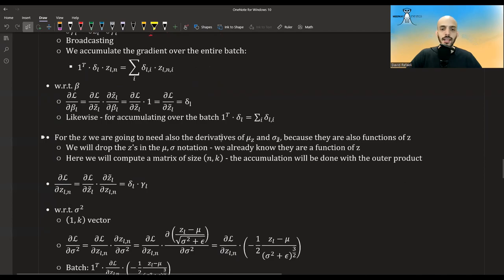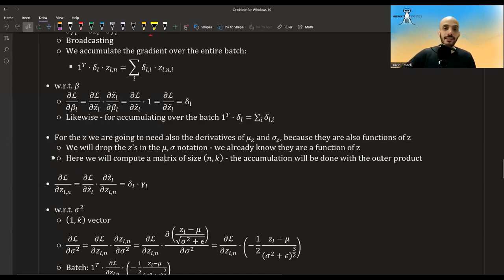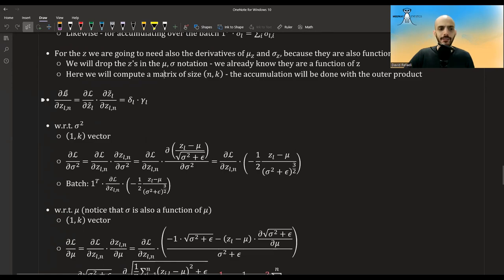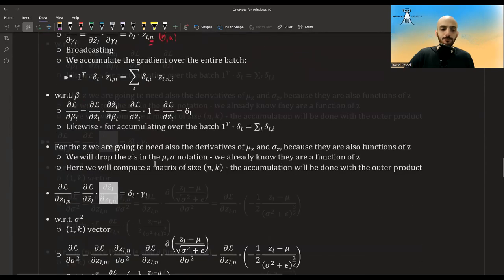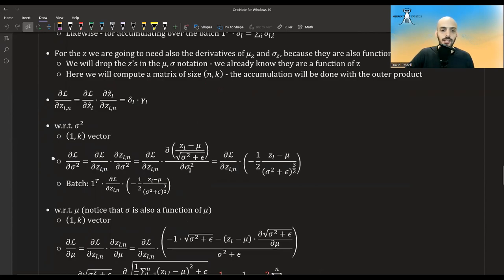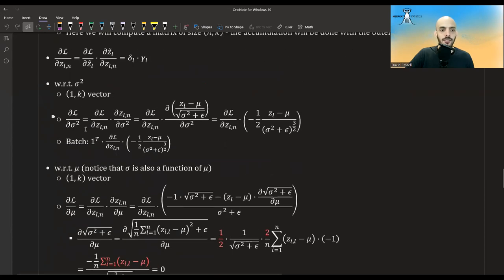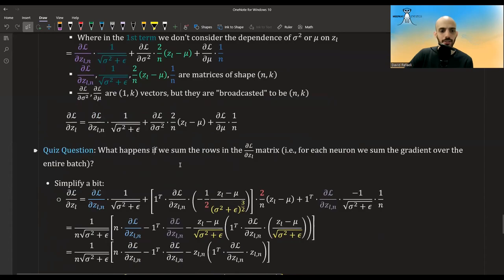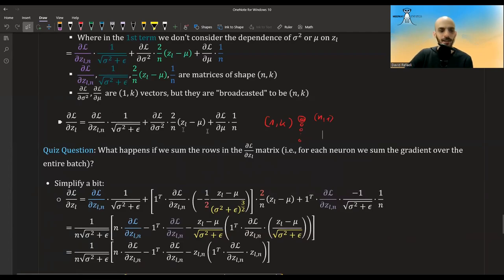NN - 22 - Batch Normalization - Derivatives and Inference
In this video we are going to look into the derivatives of the Batch Normalization - as well as what to do in inference time.

"NN with Python" Course Outline:
*Intro*
* Administration
* Intro - Long
*Expressivity / Capacity*
* Hidden Layers: 0 vs. 1 vs. 2+
*Training*
*Autodiff*
* Automatic Differentiation
*Generalization*
* Generalization and the Bias-Variance Trade-Off
* Generalization Code
* L2 Regularization / Weight Decay
* DropOut regularization
*Improved Training*
* Notebook - TensorBoard
*Activation Functions*
* Classical Activations
* ReLU Variants
*Optimizers*